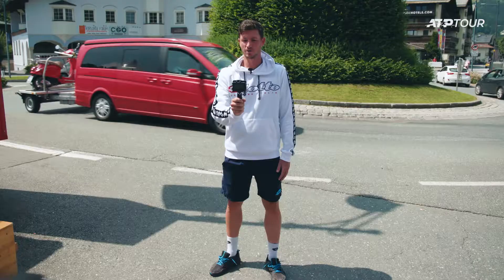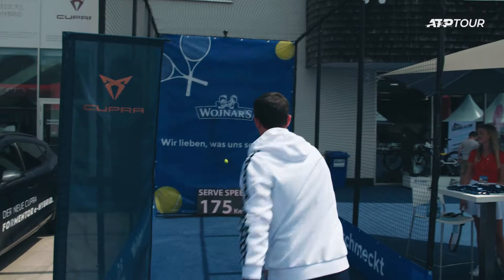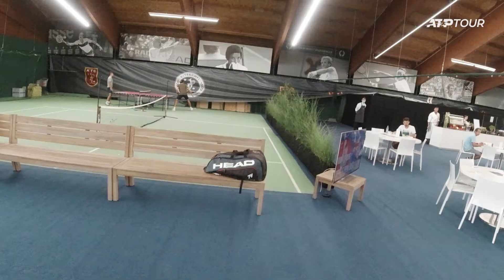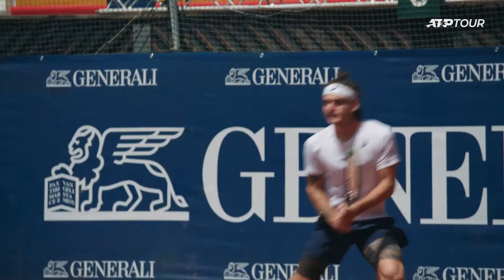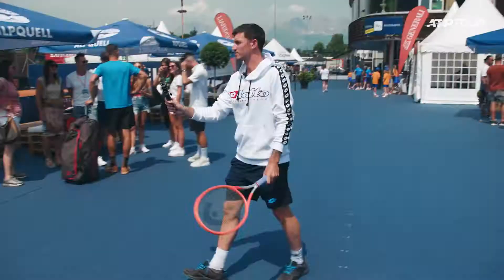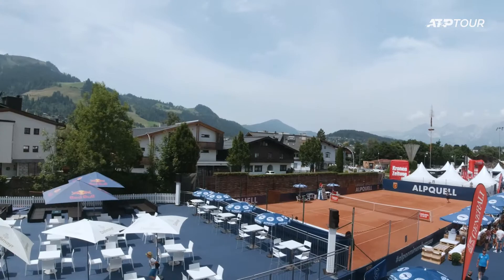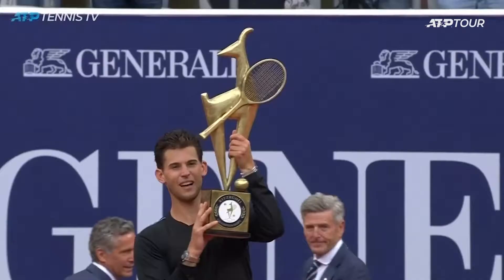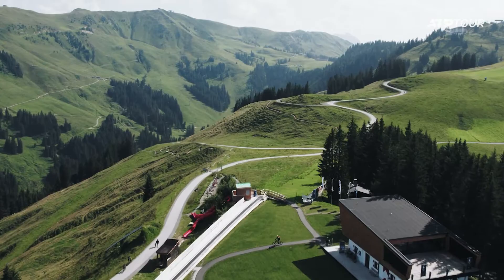GO2021 /// Area Tour mit Dennis Novak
KTC Turnier GmbH
Sportfeld 2  | 6370 Kitzbühel | Austria